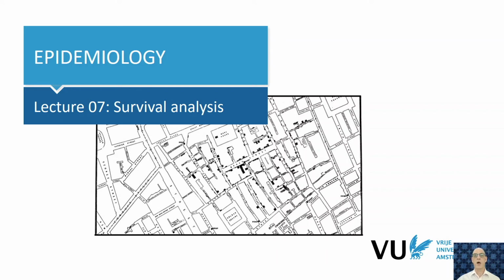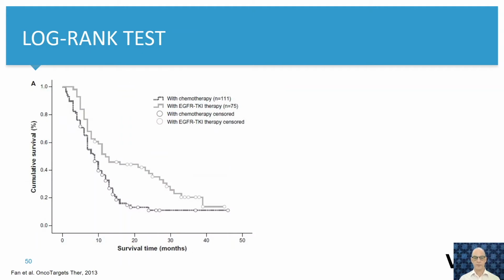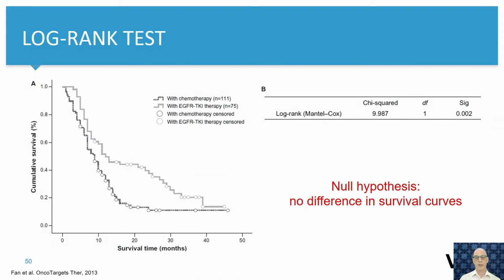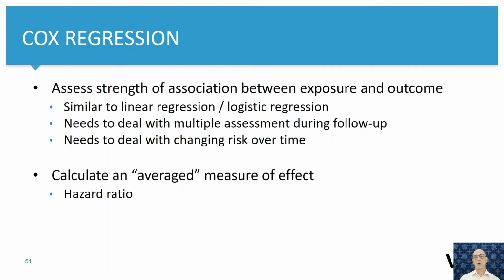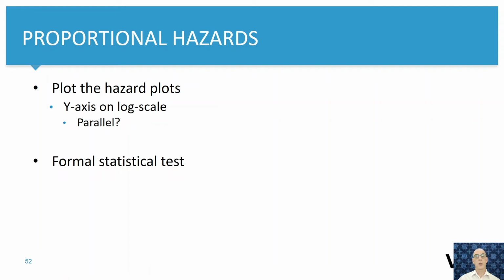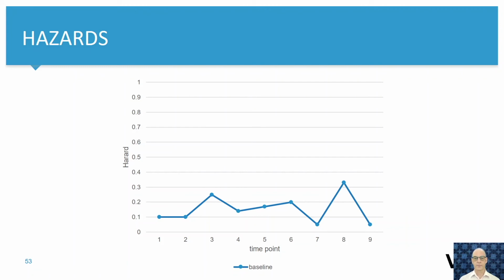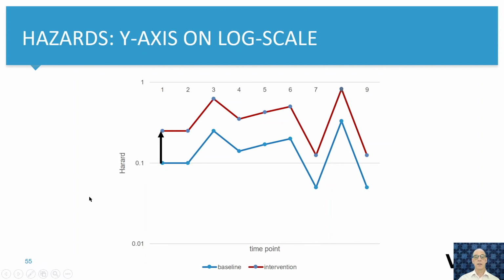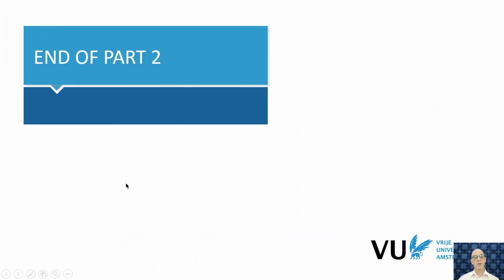epi survival part 2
The second part of the video on survival analysis explains how to compare survival estimates. Either through comparing survival curves, or through performing a Cox proportial hazard analysis.